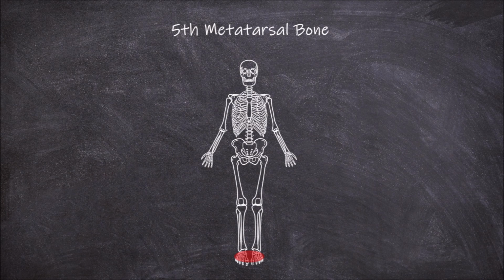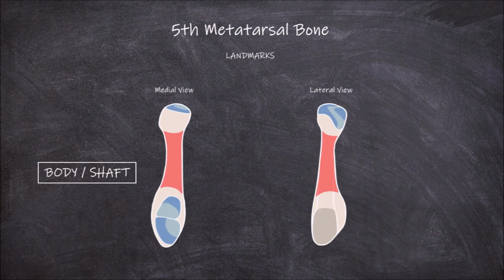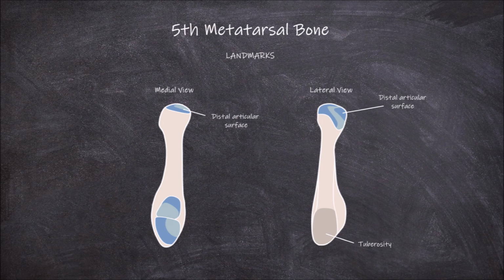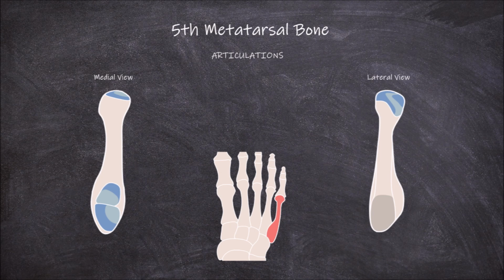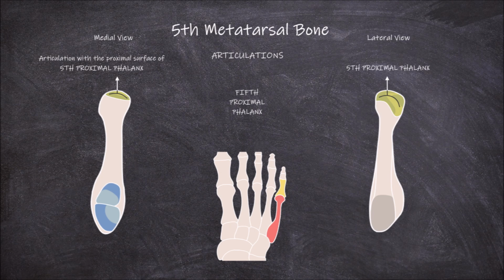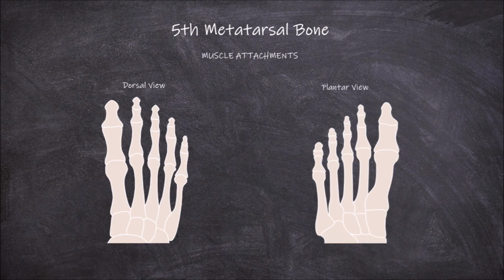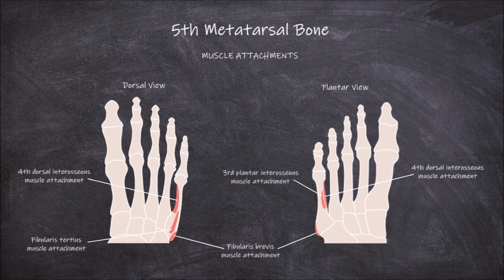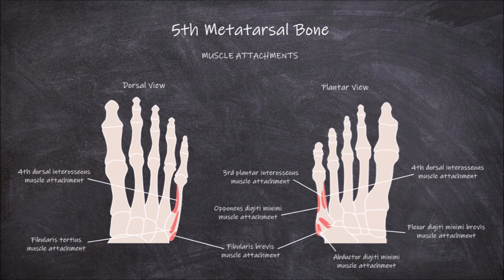5th Metatarsal Bone Structure | Anatomy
In this video, we go over the structure, landmarks, articulations, muscle attachments, and blood supply of the 5th metatarsal bone.